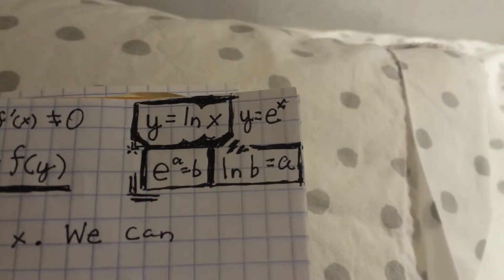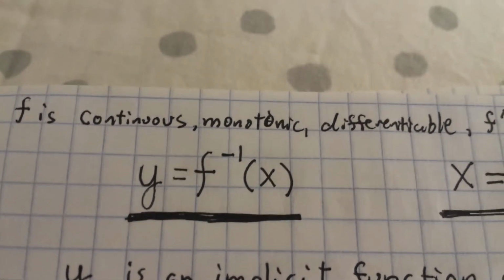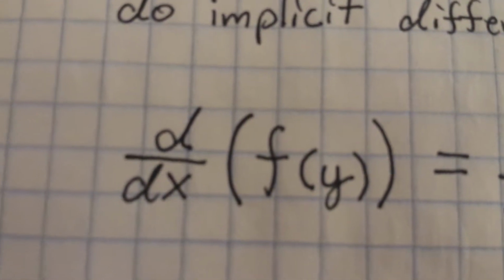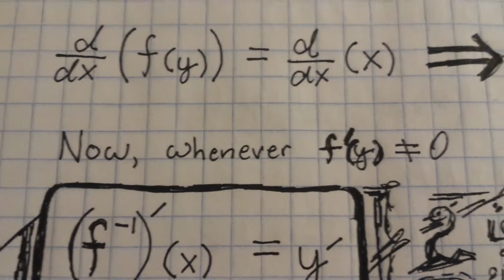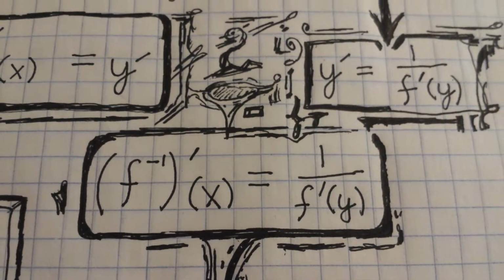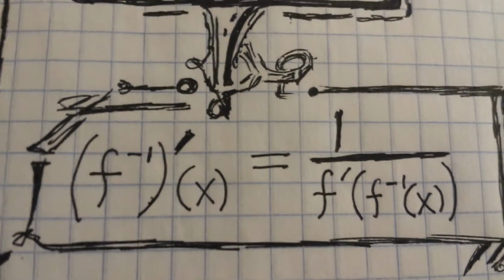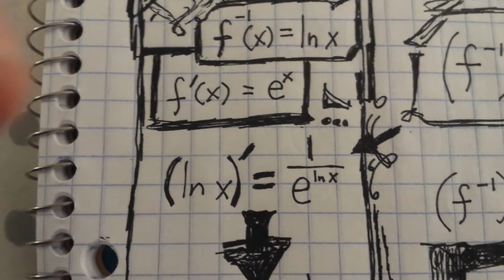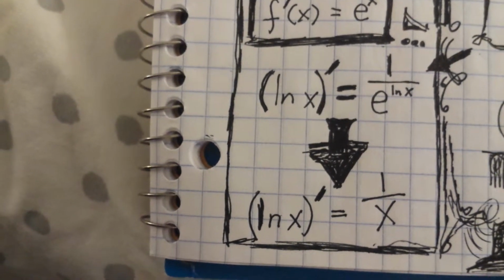The Derivative of the Inverse of y = e^x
In this video I discuss finding the derivative of the inverse of y = e^x, which is of course y = ln x.